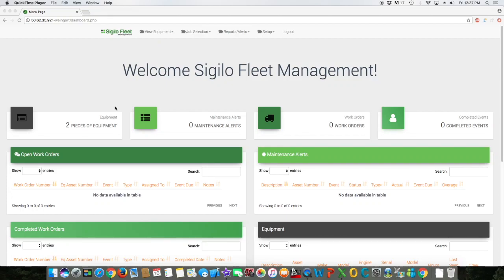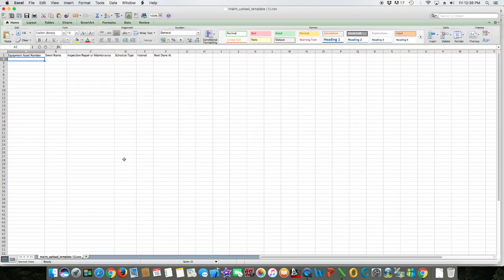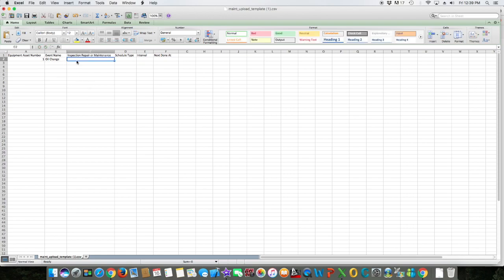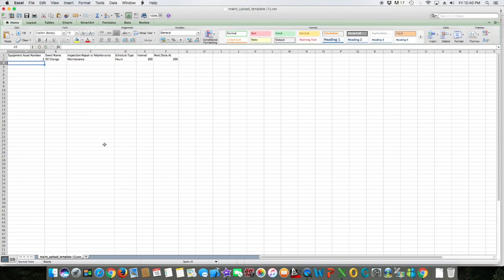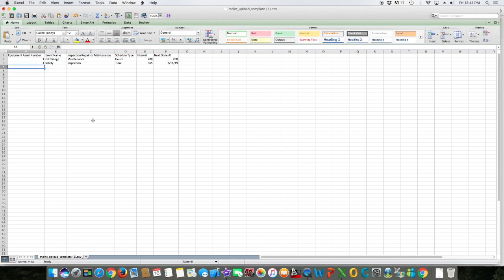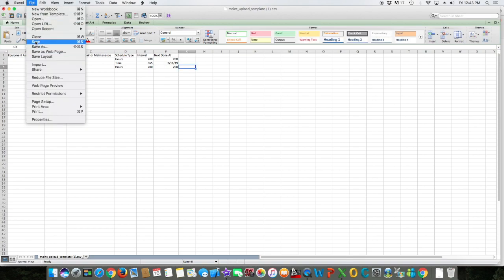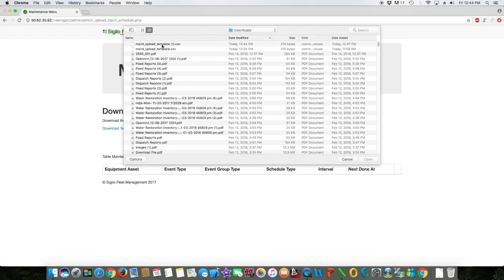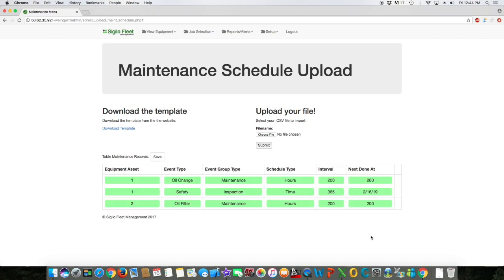Sigilo Creating Maintenance Schedule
Sigilo Fleet Management